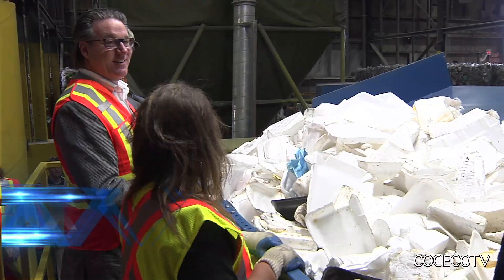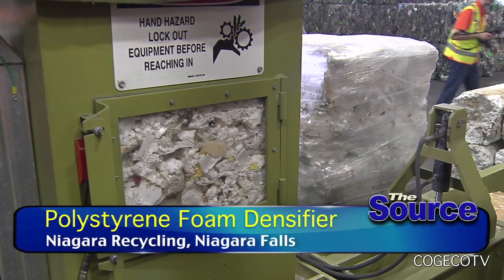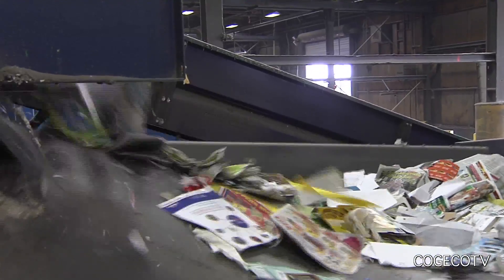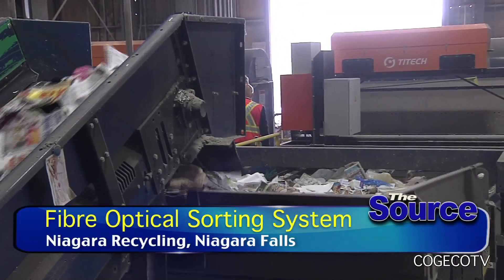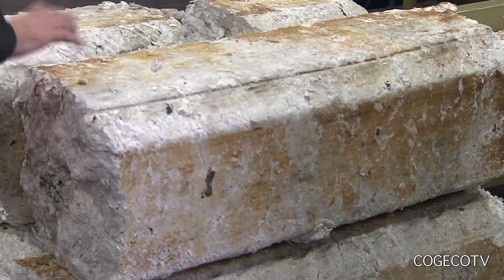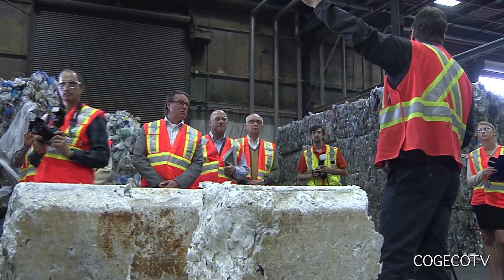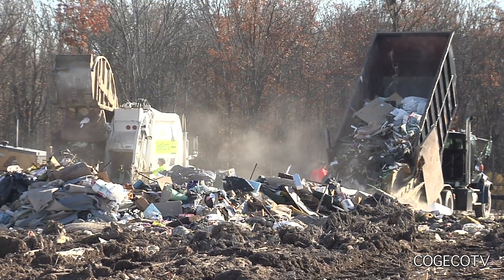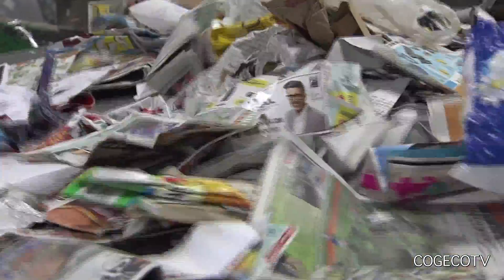New Recycling Technology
The Niagara Region unveiled new leading-edge technology that will divert waste from landfills and produce high quality end products out of recyclable material. Leah Schoeman reports.